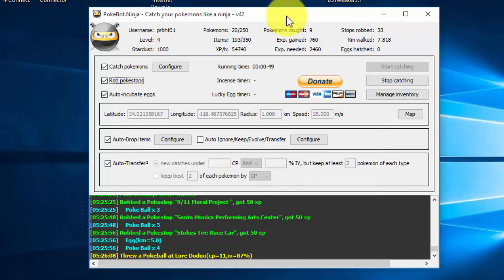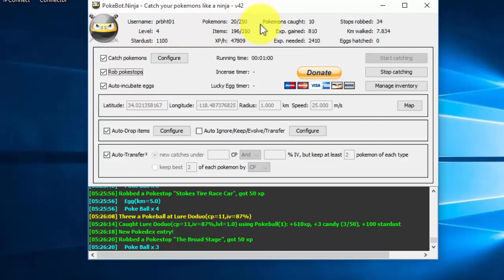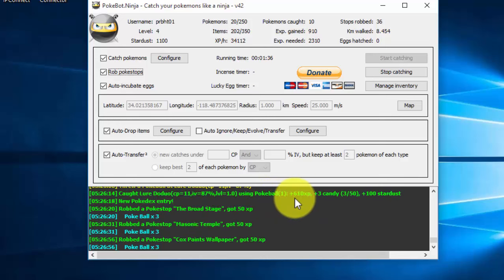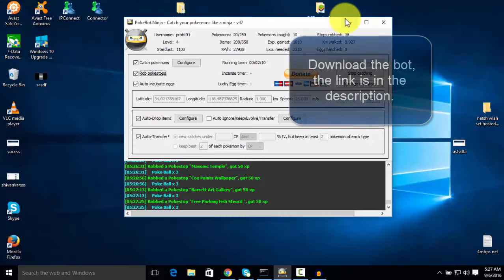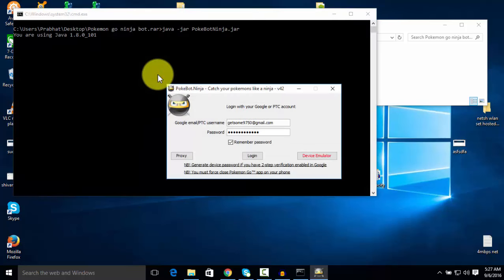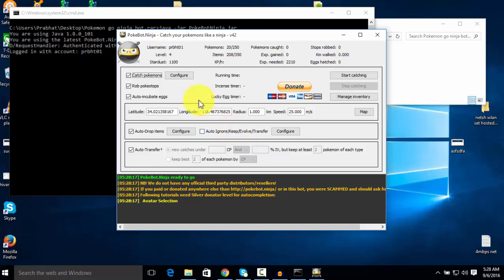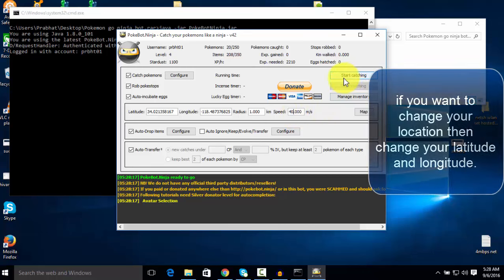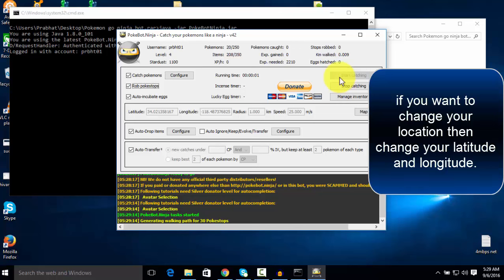Pokemon Go bot- safe bot [Auto catch,Auto transfer,Auto egg hatching]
In this tutorial, i am teaching you guyz that how to get pokemon go bot which is safe to use.